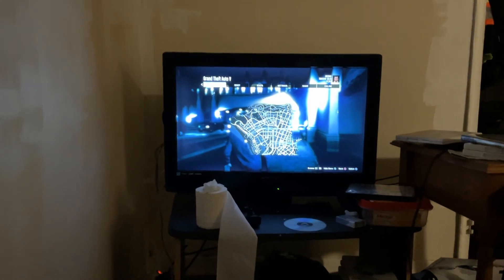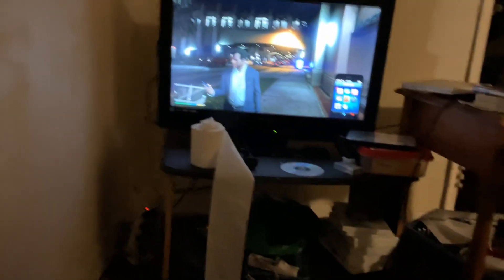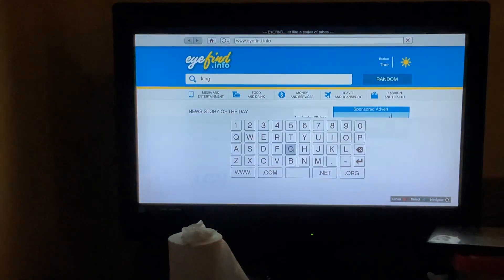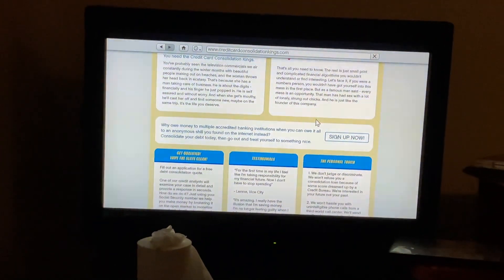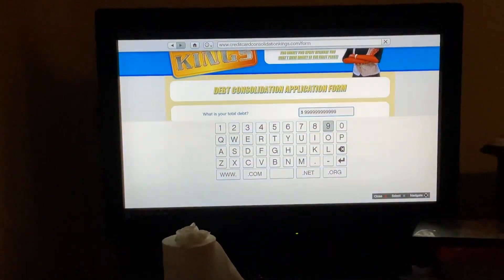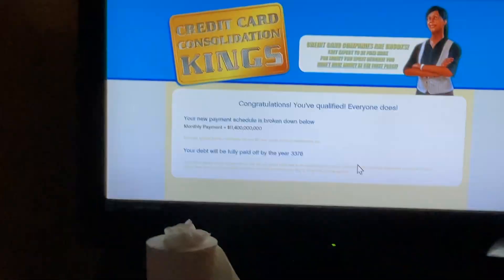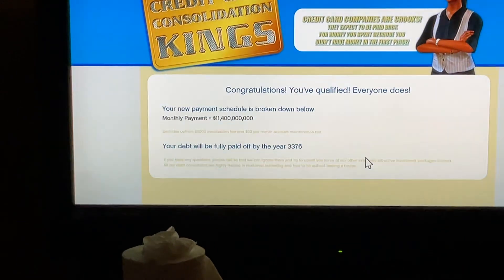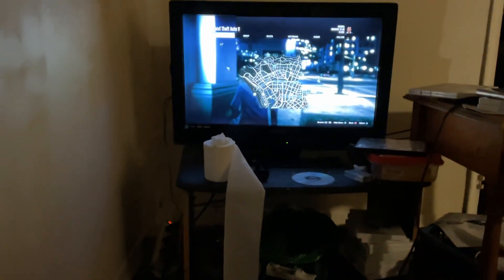How to get a lot of Money in GTA 5 (no Fake)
no fake it real